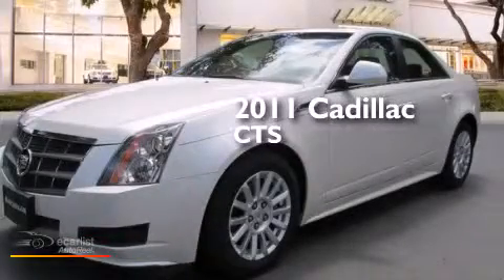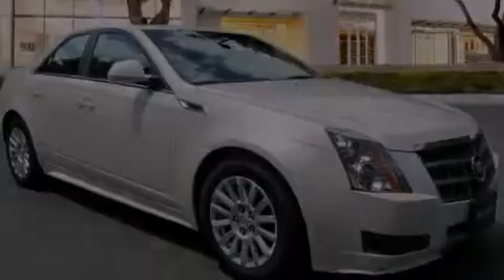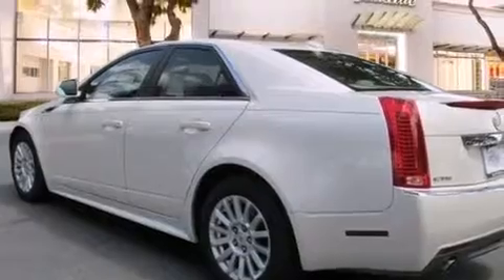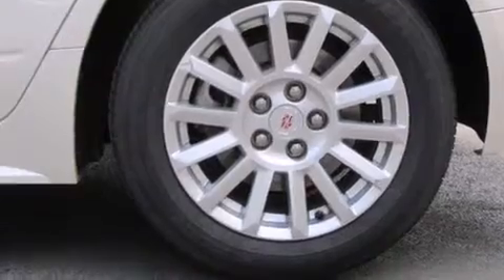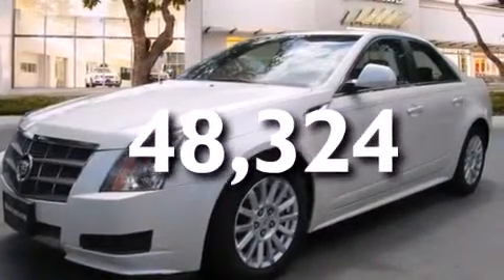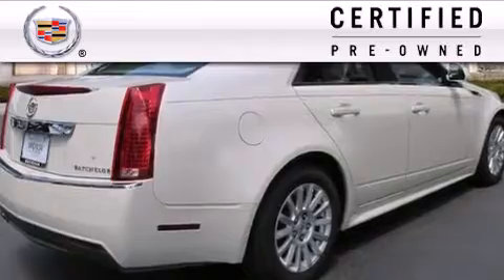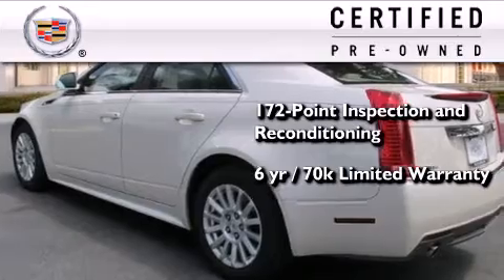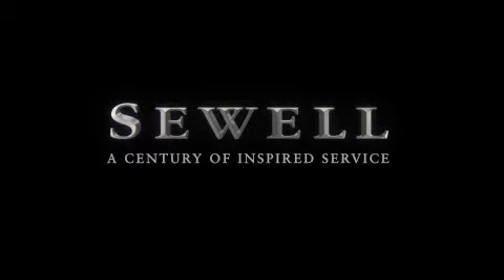2011 Cadillac CTS Sedan Certified San Antonio TX 78230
We've been honored to serve the San Antonio TX area , we promise that your experience at our dealership will exceed your expectations ! Year : 2011 Make : Cadillac Model : CTS Sedan Engine : 3.0L V6 SIDI DOHC VVT Engine Trans . : Automatic Exterior : White Miles : 48,324 Interior : Tan Ken Batchelor of San Antonio Pre-Owned IH-10 W San Antonio , TX 78230 Mission We will provide the best vehicle sales and service experience for our customers . We will do this in a way that will foster the continuous improvement of our people and our company . We will be a top-performing , thoroughly professional and genuinely caring organization in all that we do . Values We will strive for constant improvement and innovation in all that we do . We will earn and re-earn the goodwill , trust and confidence of our customers and colleagues every day . The highest ethical standards will guide everything we do . Used 2011 Cadillac CTS Sedan San Antonio TX